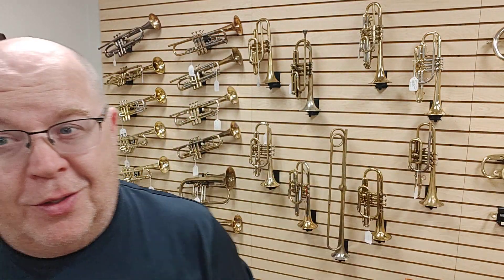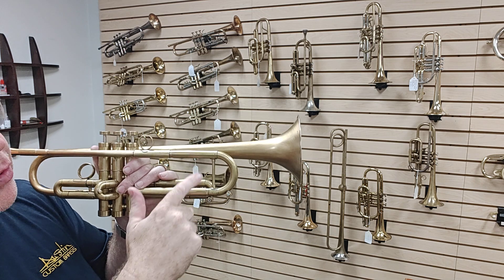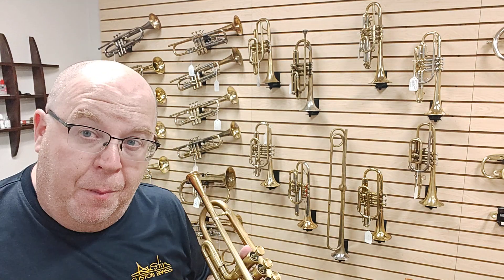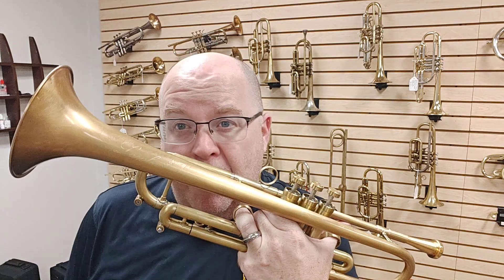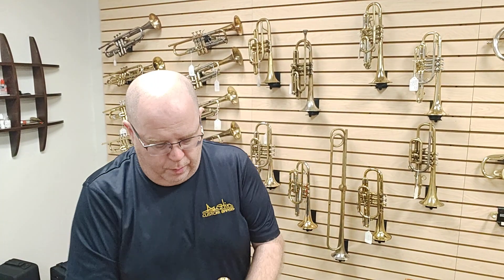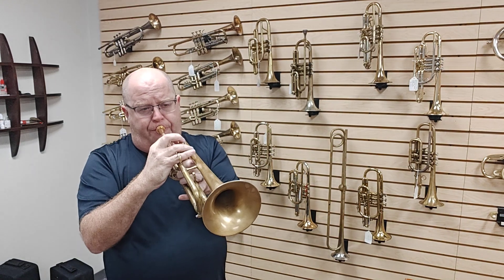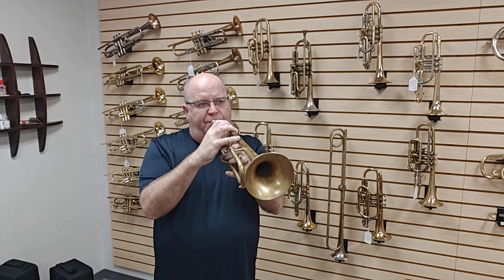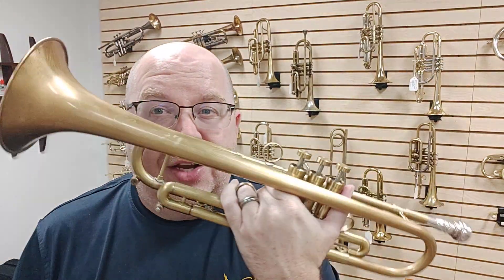A Model T Trumpet? Is this 1910? Nope! Check out this great Lawler. ACB Show and Tell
Great for the jazz player!

Lawler instruments have gained a reputation for being responsive and precise with great valve action and a nice heavy feel in your hands. The model T is like a Bach with power steering. It has a warm sound that is still responsive and has great slotting.

Here's a super cool pre-owned Lawler trumpet! These horns are no longer in production! There are imperfections in the finish including a large amount of worn lacquer on the 3rd valve slide. The trumpet had a crease in the bell that has been repaired by ACB. There may be slight onset of redrot in the main tuning slide (to be honest we are not a 100% sure but we wanted to be transparent about our possible concern regarding redrot). The horn plays very well. This trumpet is a great, free-blowing option for someone who is looking to use it in a jazz setting!

Has the fantastic Getzen valves.

-1A Leadpipe

-large bore .464"

-Rounded tuning slide crook

-Amado waterkeys

-Fixed slide rings

-Point-to-point bracings

-Reversed leadpipe